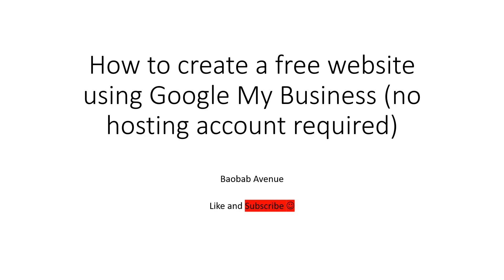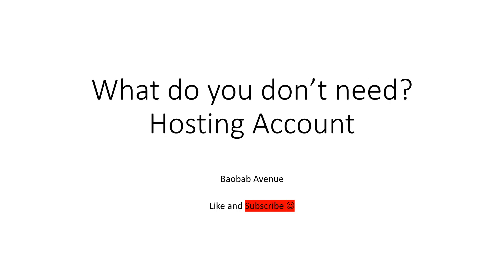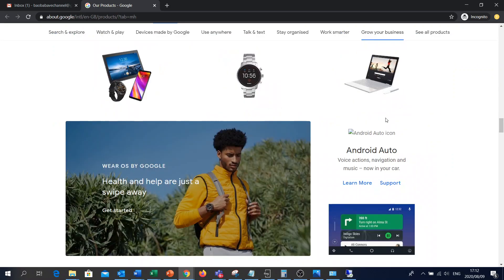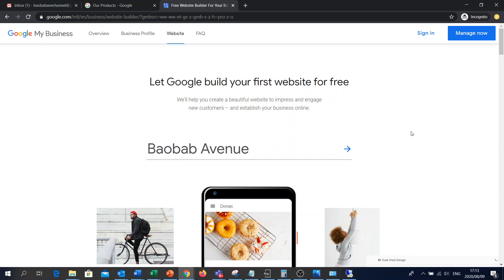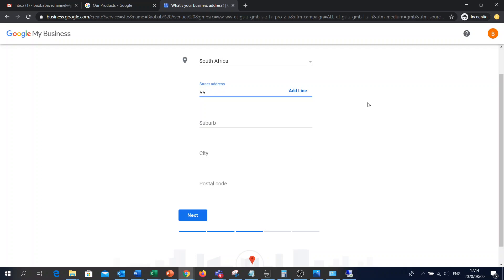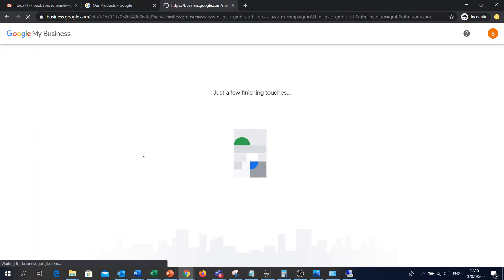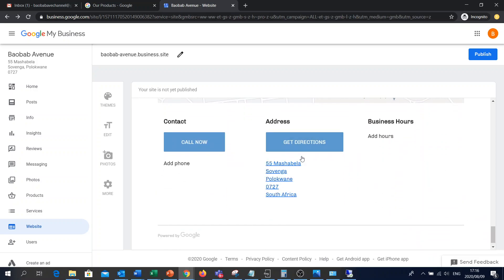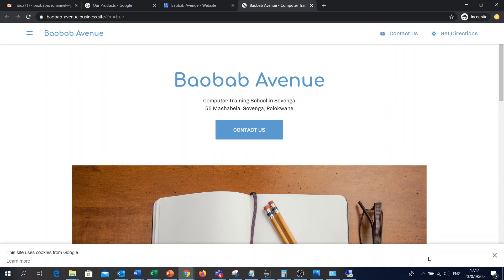How to create a free website using Google My Business (no hosting account required)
Learn how to create a free website using Google My Business